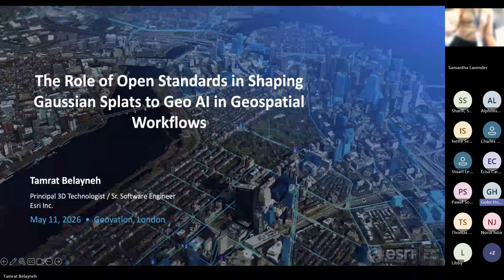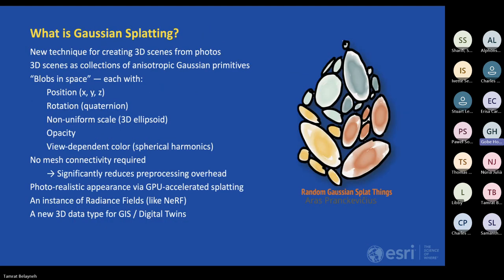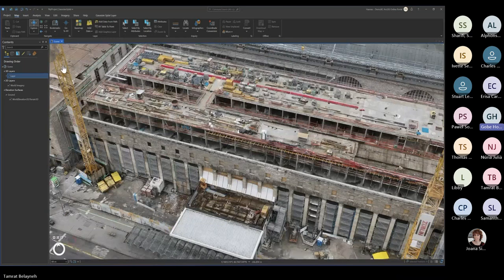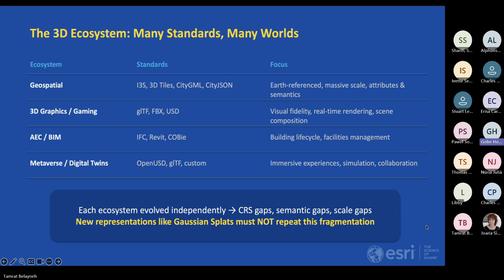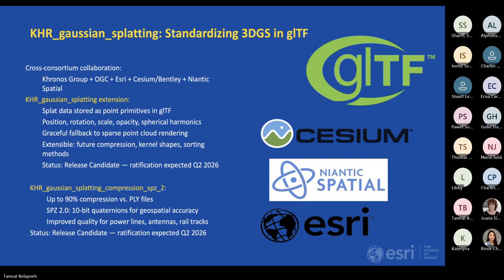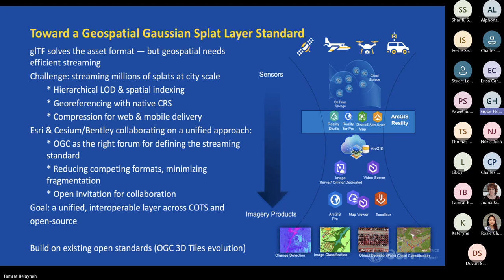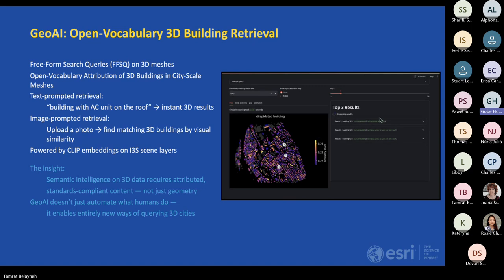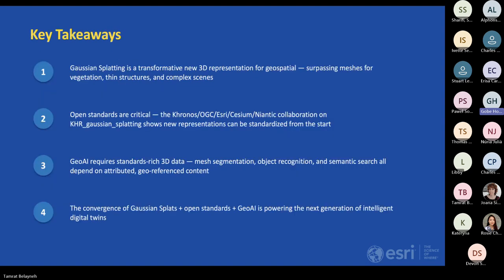The Role of Open Standards in Shaping Gaussian Splats, OpenUSD to Geo AI in Geospatial Workflows